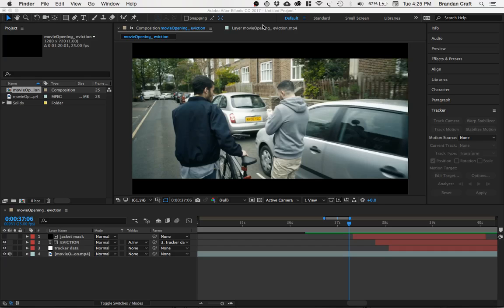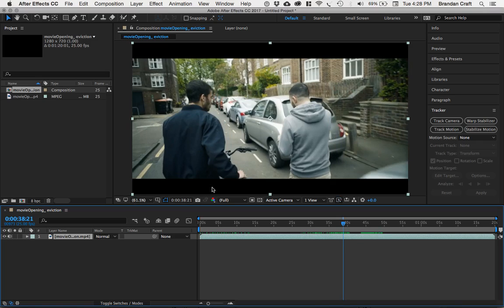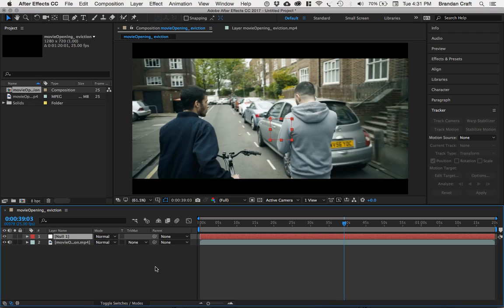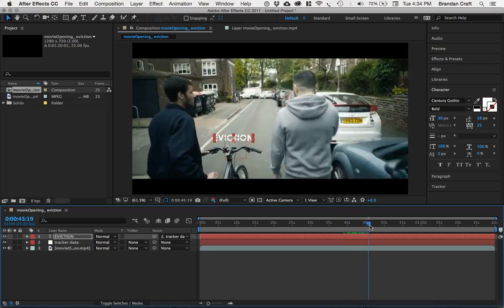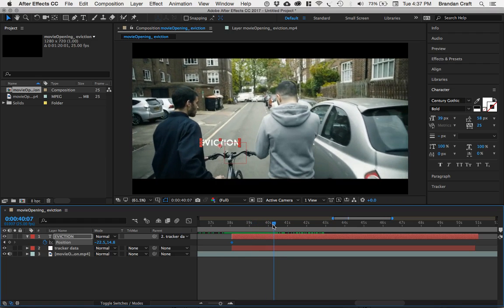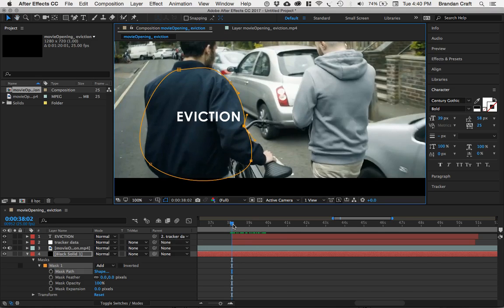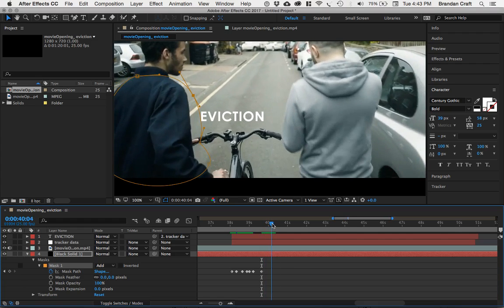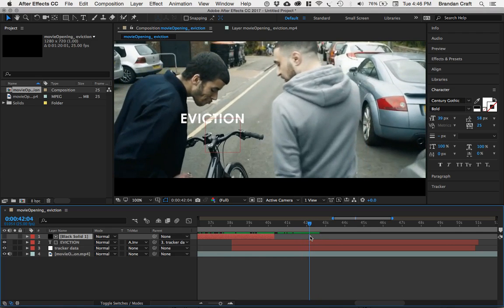After Effects motion tracking and masking demo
Quick demonstration meant for an advanced typography course that focuses on kinetic type. Not meant for public viewing, but could be beneficial to others.